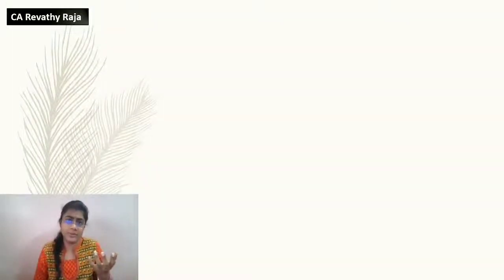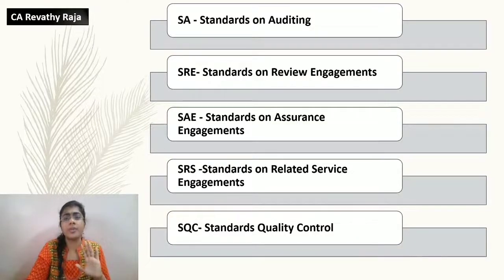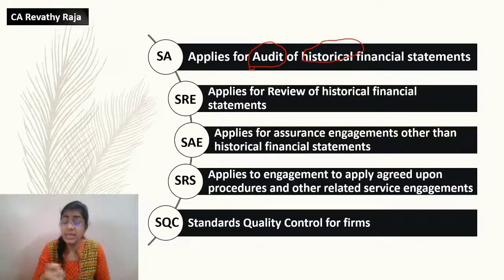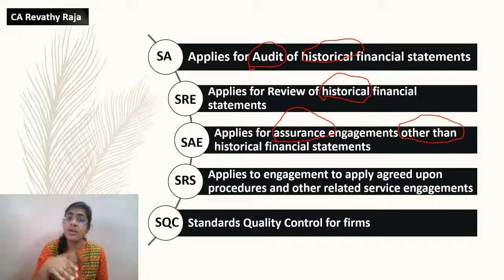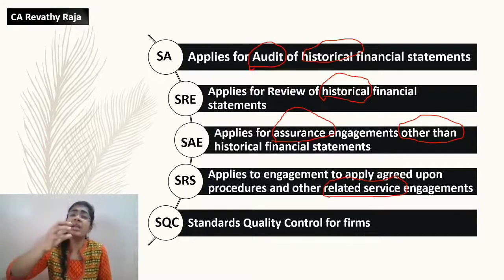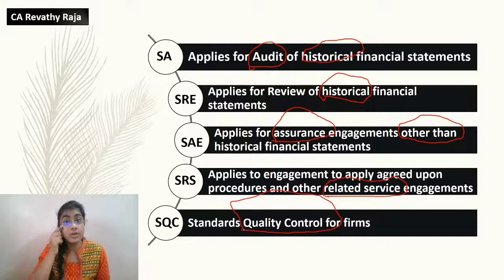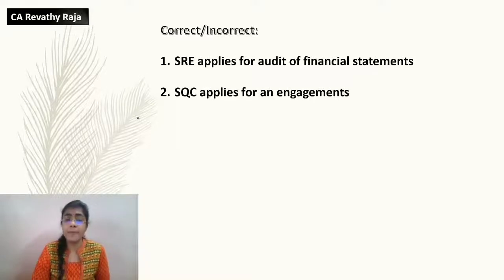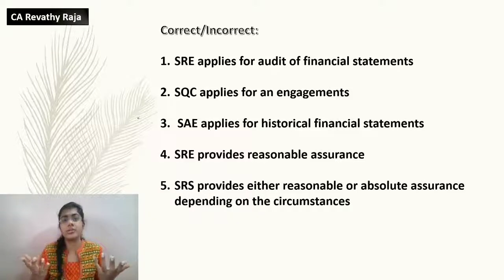SA,SRE,SAE ,SRS & SQC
A brief summary